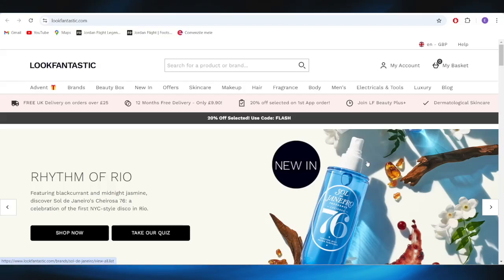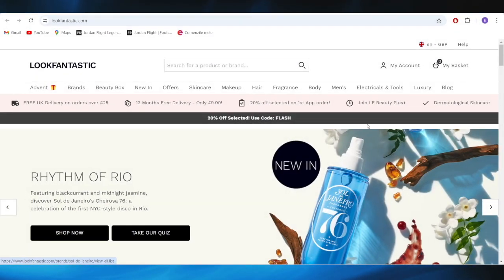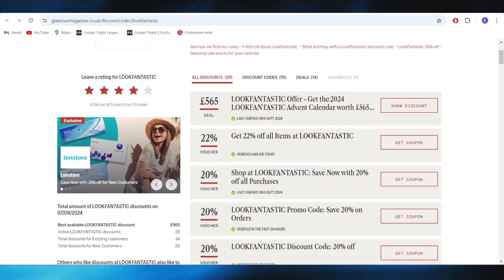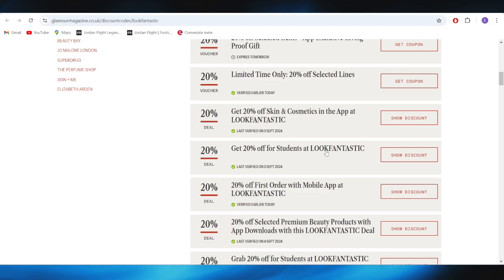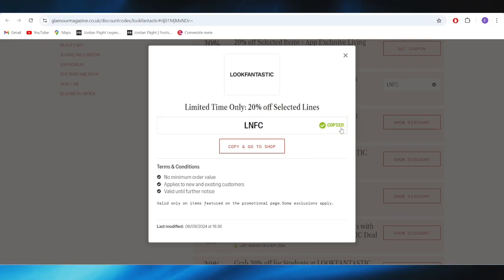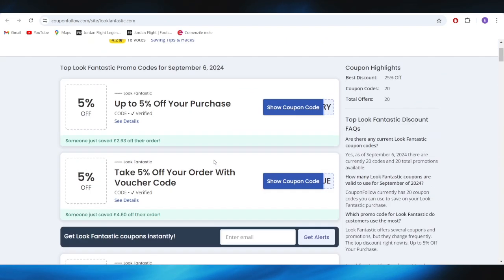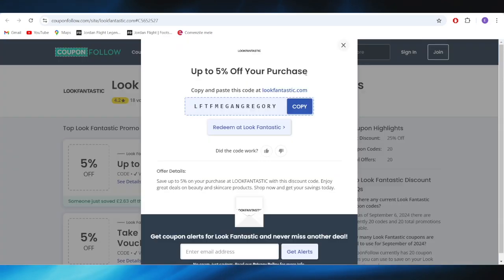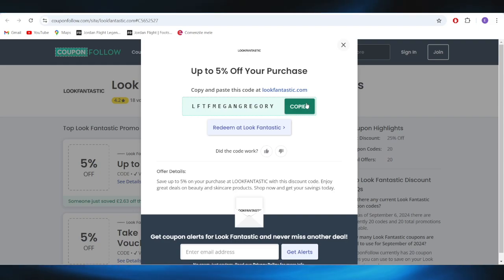HOW TO GET BEST LOOKFANTASTIC DISCOUNT PROMO CODES IN 2025 (FULL GUIDE)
In this video I am going to show you how to get the best Lookfantastic discount promo codes in 2025. If you are looking for ways to save on beauty and skincare, I will walk you through a full guide to finding the best deals and promo codes for Lookfantastic. Get exclusive savings on top brands with these Lookfantastic discount codes.

0:00 INTRO
0:05 TUTORIAL